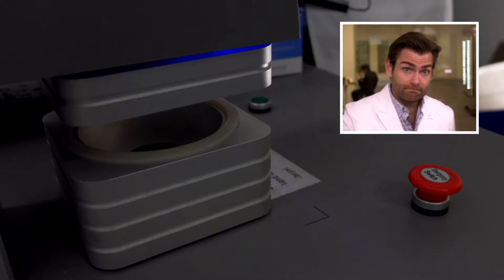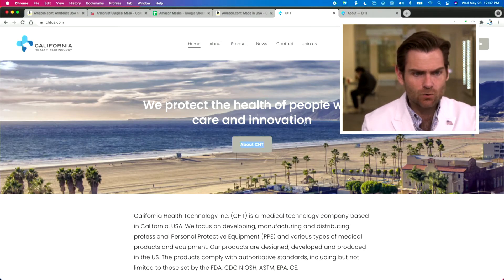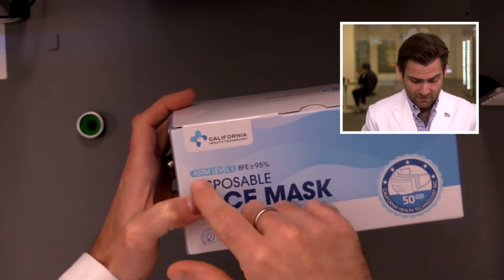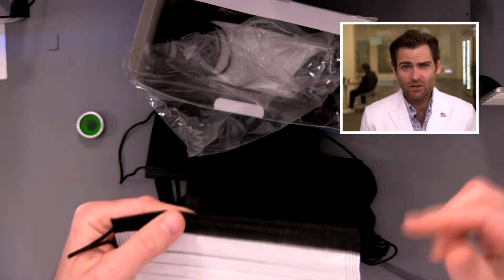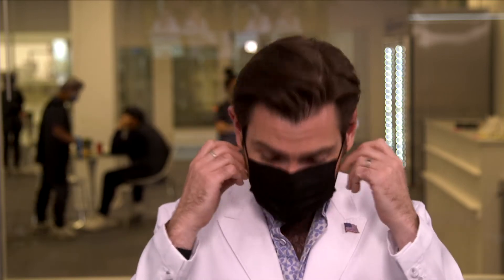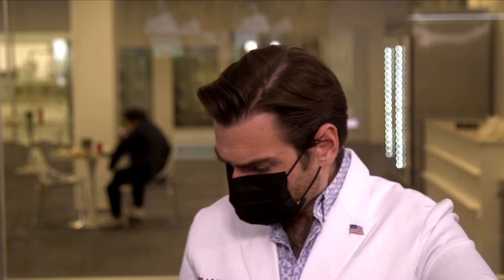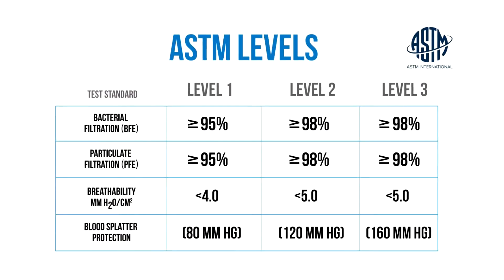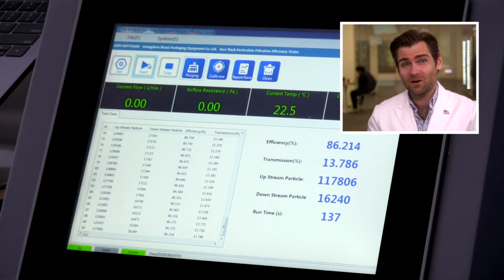These masks smell like nothing! (California Health Technology Face Mask Review)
Description: Made in the USA, California Health Technology claims to have ASTM Level 1 masks, so Lloyd puts them to the test.